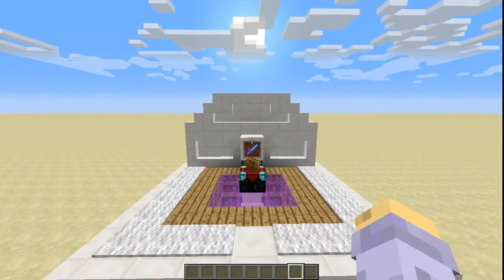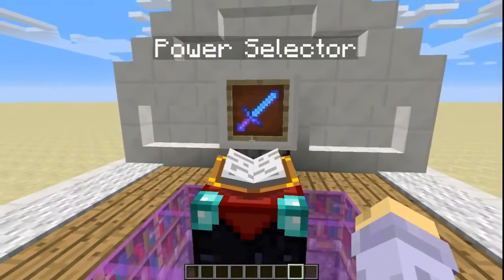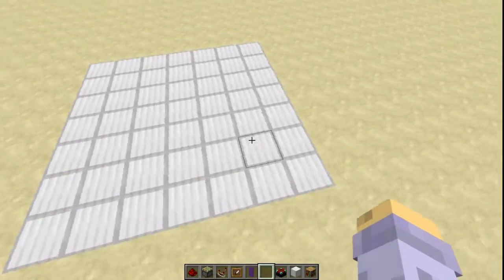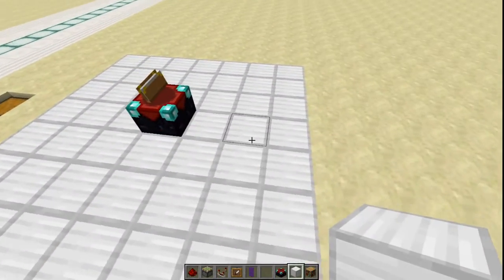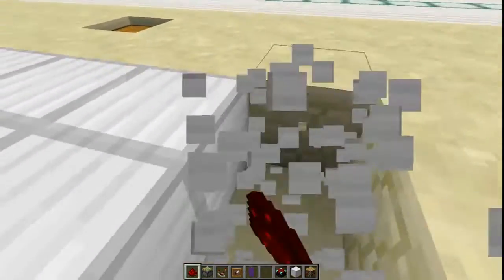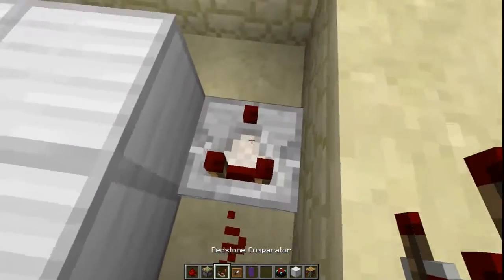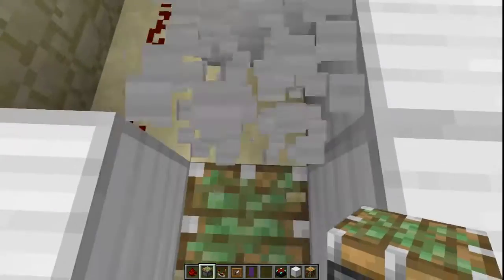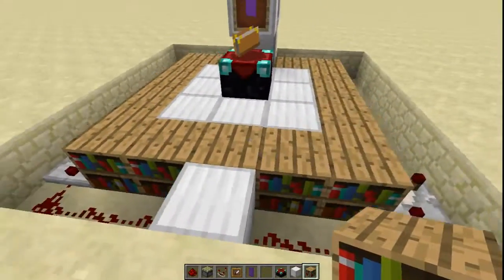MineCraft Adjustable Enchanting Station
In this redstone tutorial I show you cow to make a simple adjustable enchanting station. Using an item frame to set your enchantment power takes just a moment to set up and looks really cool once you throw down a few bits of carpet to hide the red stone.

Features:
-- simple redstone layout
-- full range of enchantment levels (1-30)